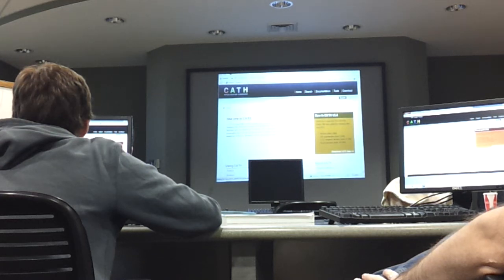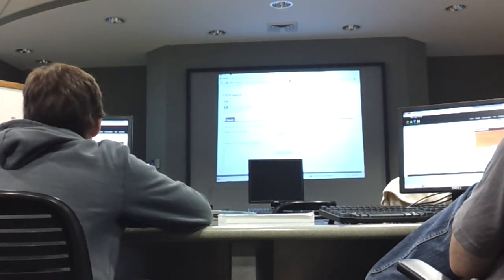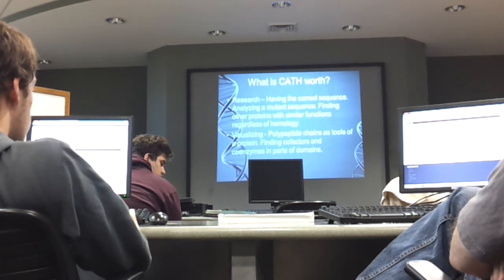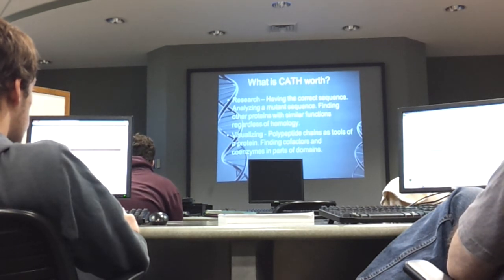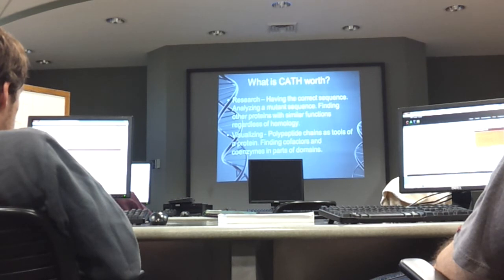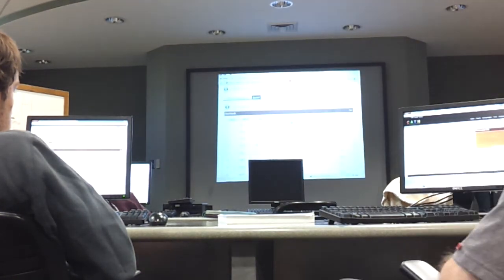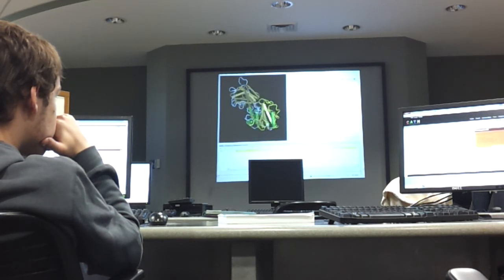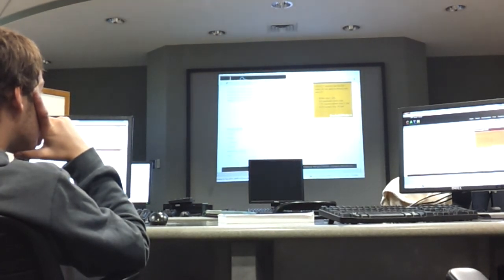Bioinformatics CATH part 2